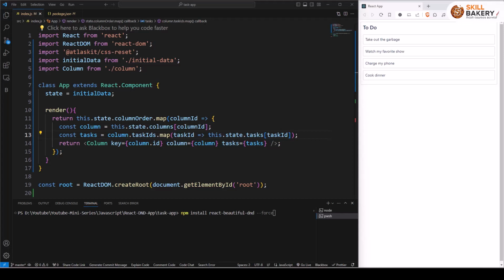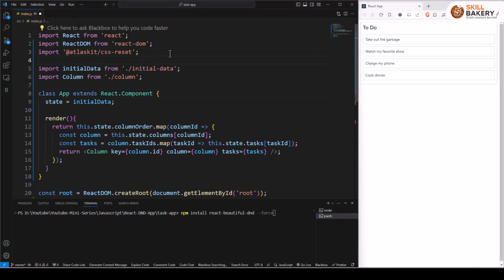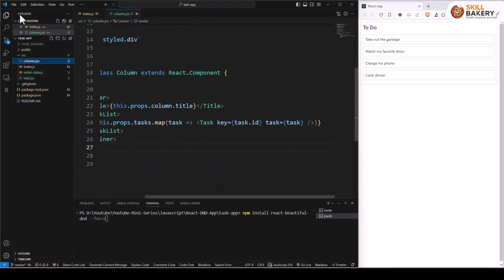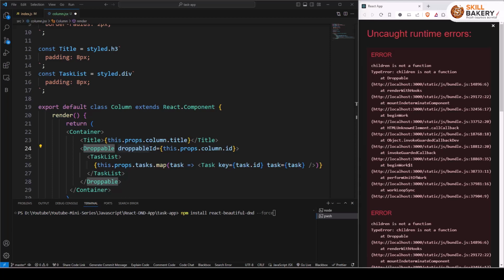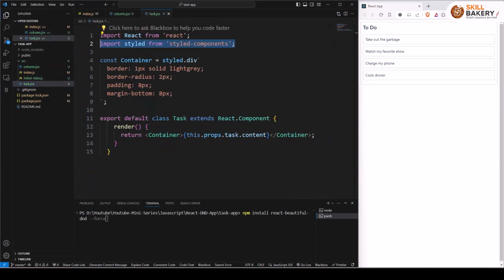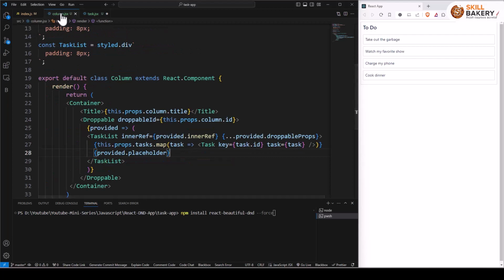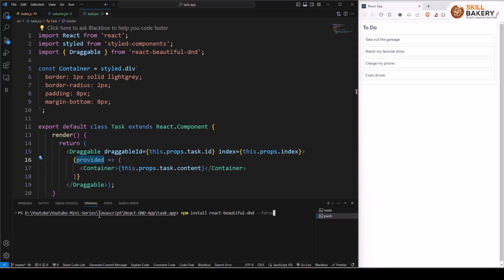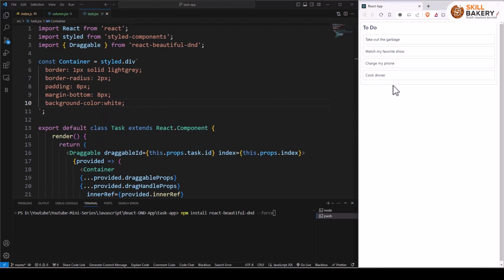Web Developers : 4-Rearrange a List using Drag and Drop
In this tutorial tailored for web developers, we're taking a step further by exploring how to rearrange a list using drag-and-drop functionality in React. Enabling users to dynamically reorder items in a list enhances the interactive nature of your web applications. Whether you're a React enthusiast or looking to add engaging features to your UI, this tutorial is designed to guide you through the steps of implementing drag-and-drop functionality to rearrange a list in React.

Video Topics:

Follow along as we explore the essential concepts and practices of rearranging a list using drag-and-drop in React, empowering you to create dynamic and user-friendly web applications.

@Skillbakery @SkillBakery Studios